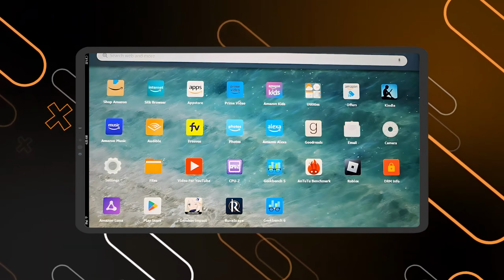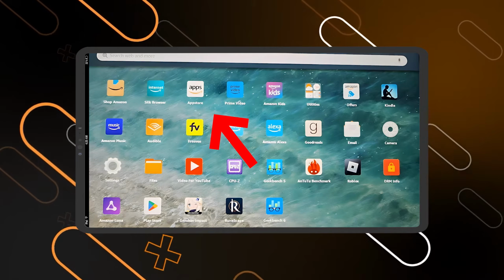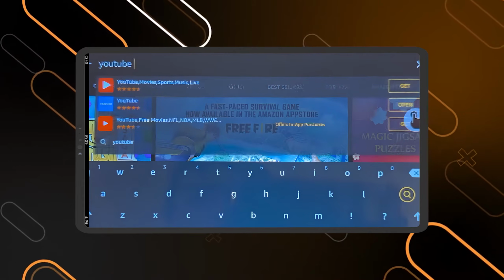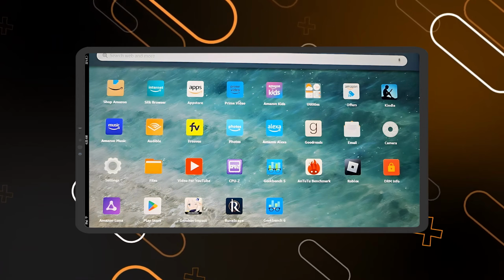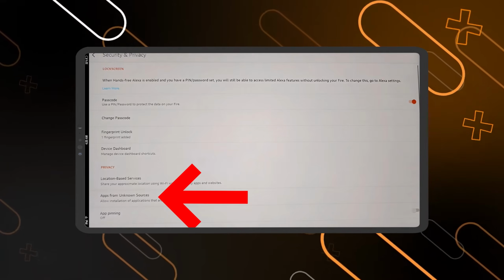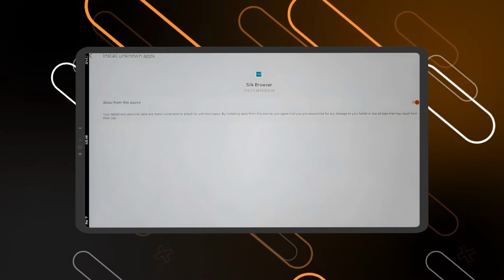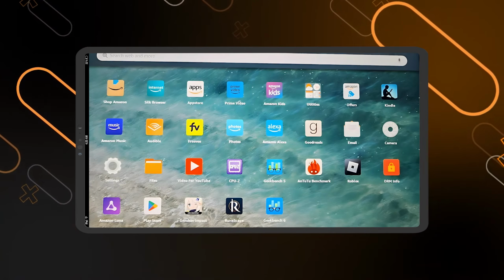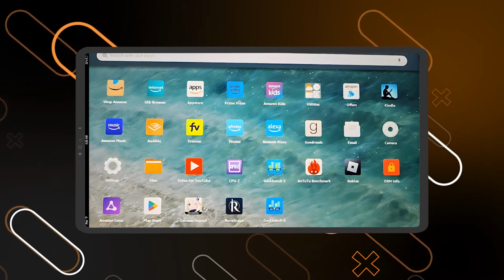How To Add YouTube Kids On Amazon Fire Tablet (2025) Easy Tutorial